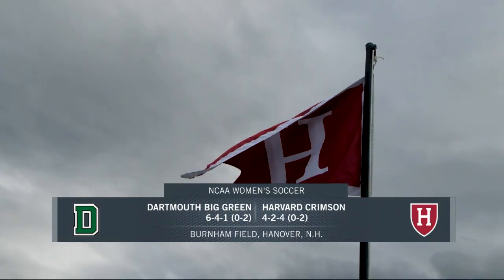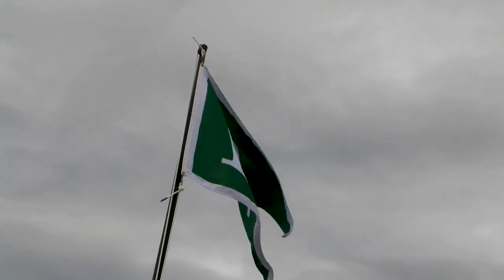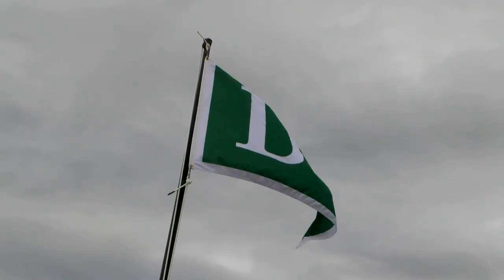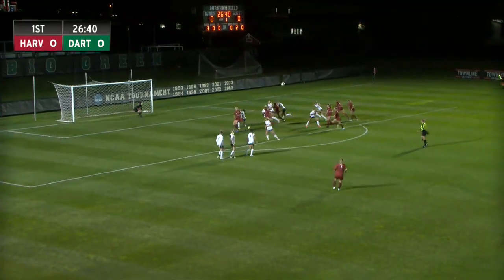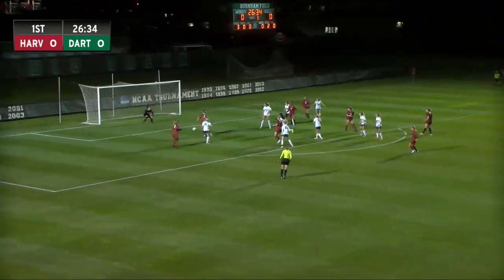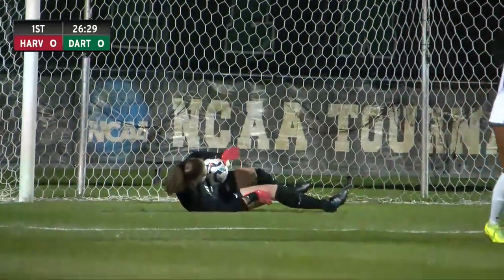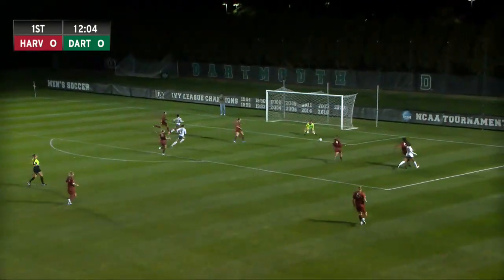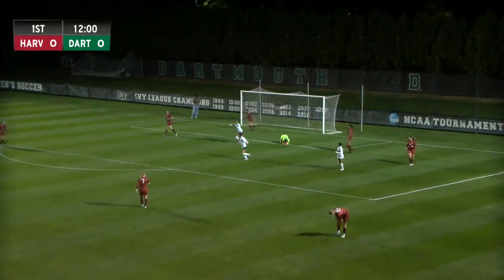Women's Soccer Ties Dartmouth, 1-1